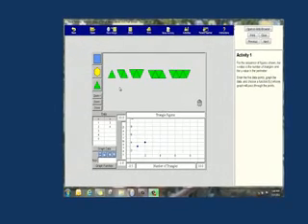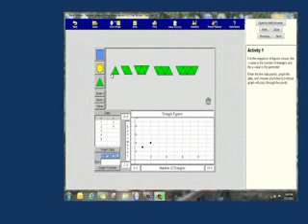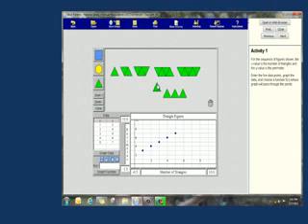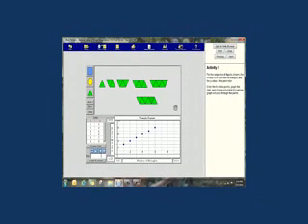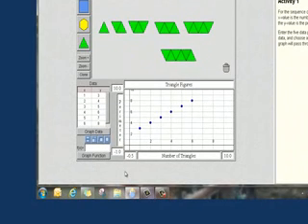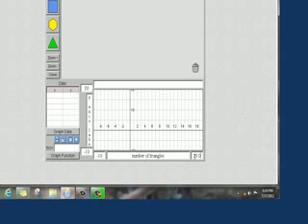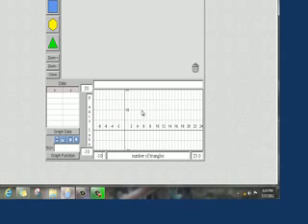Block Patterns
TeacherTube User: Laptacek

Block patterns using the National Library of Virtual Manipulatives